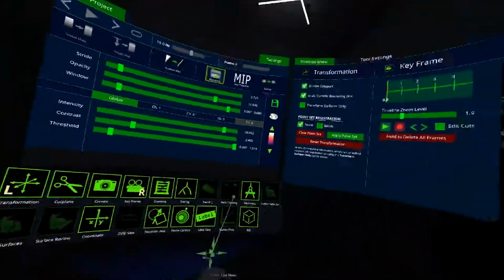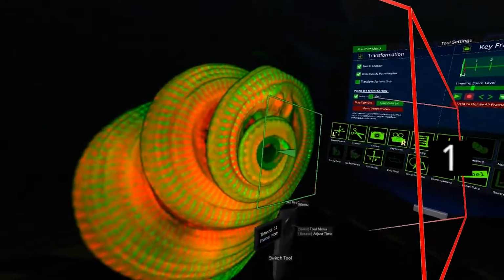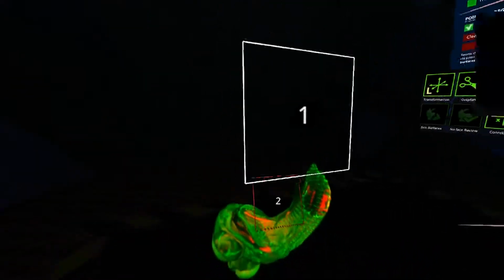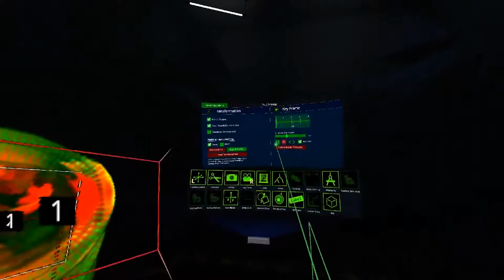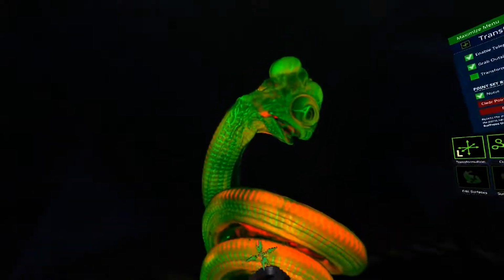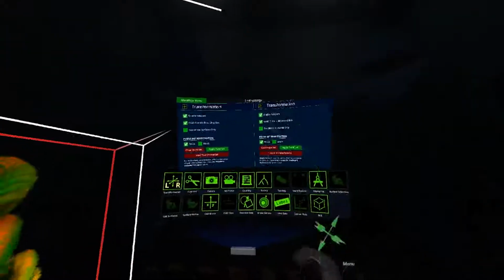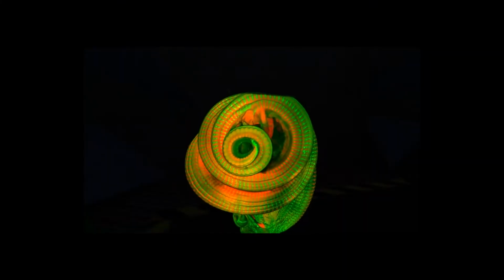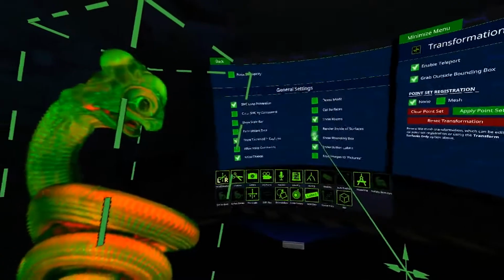syGlass Academy: Keyframe Tool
In this tutorial:
- Place a Keyframe: 0:45
- Place a Cut: 1:09
- The Timeline: 1:37
- Preview the Video: 2:27
- Jump to Places on Timeline: 2:55
- Add Frame Hold: 3:12
- Record & Save Video: 3:38
- Delete Frames: 3:54
- Animate the Data: 4:06
- Edit & Move Frames: 5:04
- Toggle Frames On/Off: 6:41
- Video Resolution Settings: 6:48